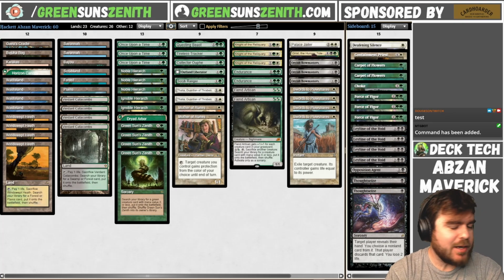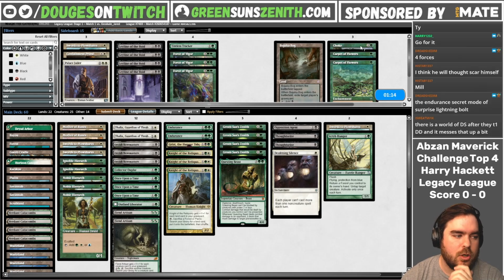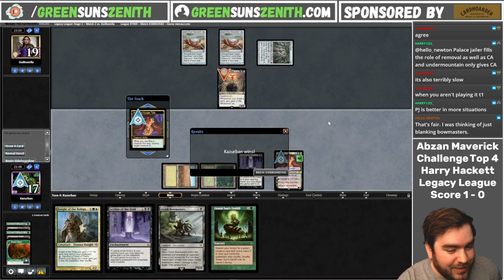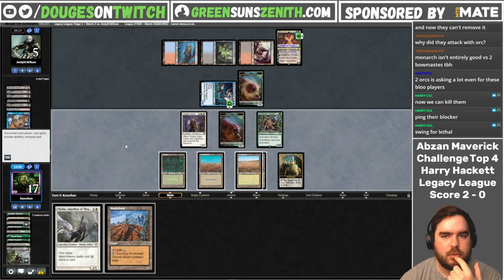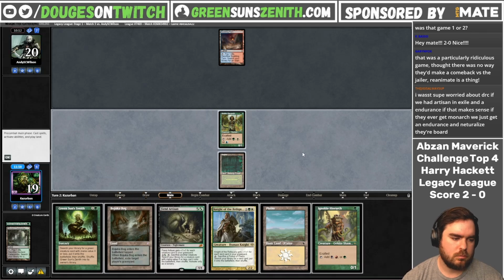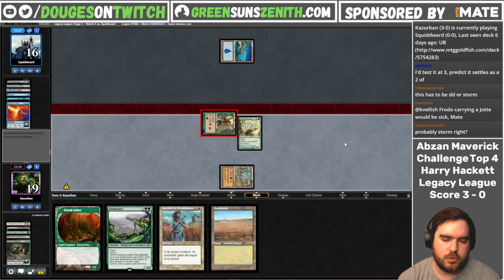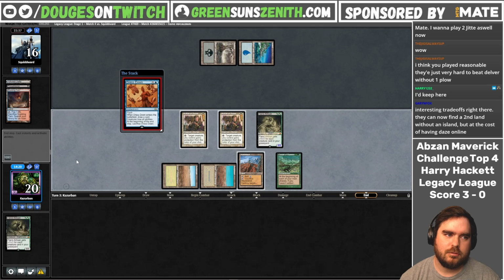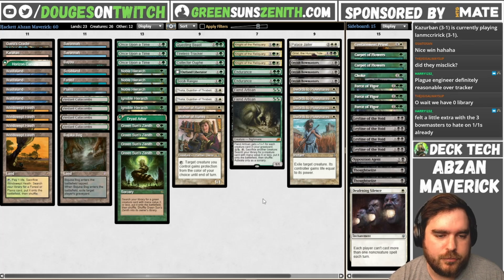Abzan Maverick Took 3RD PLACE IN THE LEGACY CHALLENGE!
Here's my latest league with Legacy Abzan Maverick which we took through Magic The Gathering Online (MTGO)!

|▬▬▬▬ Match Timestamps ▬▬▬▬|

🎮 Chapters
00:00:00 Intro
00:00:22 Decktech
00:09:24 vs Doomsday
00:33:26 vs Karn Echo
00:47:40 vs Grixis Delver
01:30:19 vs UB Shadow
02:01:22 vs UB Shadow

|▬▬▬▬ Decklist  ▬▬▬▬|

1 Bayou
1 Bojuka Bog
1 Collector Ouphe
1 Dryad Arbor
2 Endurance
2 Fiend Artisan
1 Forest
1 Gaea's Cradle
4 Green Sun's Zenith
1 Grist, the Hunger Tide
1 Horizon Canopy
2 Ignoble Hierarch
1 Karakas
3 Knight of the Reliquary
2 Mother of Runes
3 Noble Hierarch
3 Once Upon a Time
3 Orcish Bowmasters
1 Outland Liberator
1 Palace Jailer
1 Plains
1 Questing Beast
2 Savannah
1 Scrubland
1 Scryb Ranger
4 Swords to Plowshares
2 Thalia, Guardian of Thraben
1 Tireless Tracker
4 Verdant Catacombs
4 Wasteland
4 Windswept Heath

2 Carpet of Flowers
1 Choke
1 Containment Priest
1 Deafening Silence
3 Force of Vigor
4 Leyline of the Void
1 Opposition Agent
2 Thoughtseize

|▬▬▬▬ Support The GreenSunsZenith ▬▬▬▬|

|▬▬▬▬ Reach Out & Get in Touch ▬▬▬▬|

🎥 Logitech C920 HD Pro Webcam
🎤 Blue Yeti USB Mic
⌨️ Corsair K65 RGB Mech. Keyboard
⌨️ Logitech MX Keys
🖱️ Logitech MX Master 3
🕹️ Elgato Stream Deck
🎴 Dragonshield Sleeves
🎴 KMC Inner Sleeves
📦 Ultimate Guard Deckbox
📦 Ultra Pro Playmat